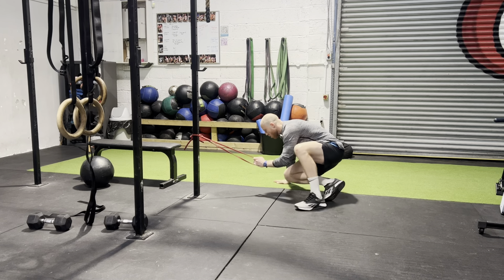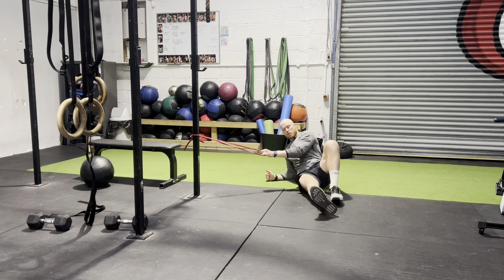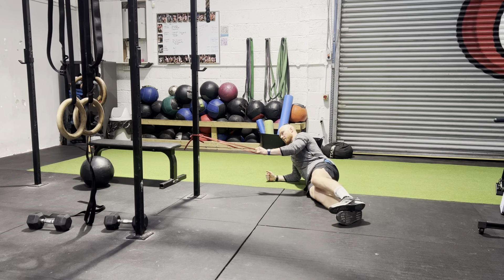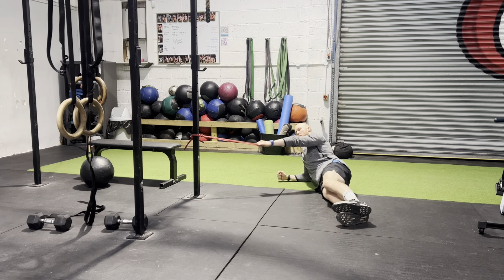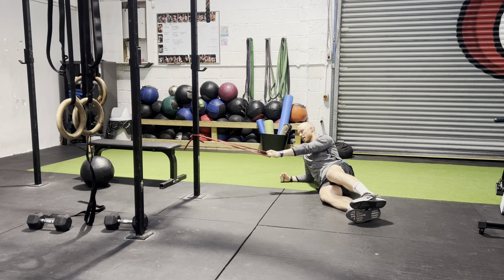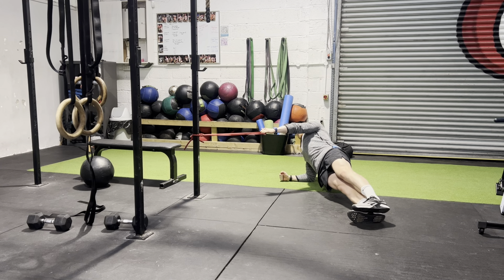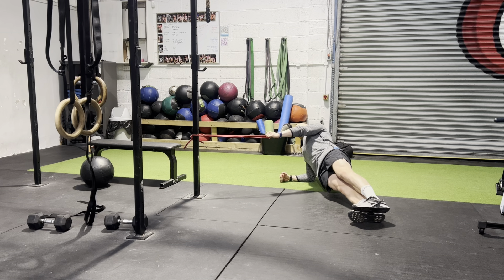Side Plank Band Row